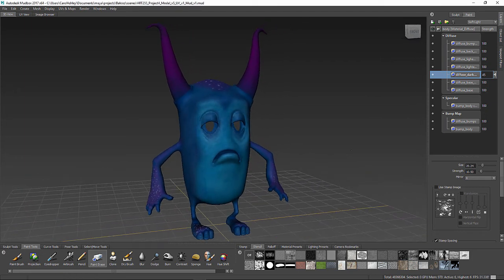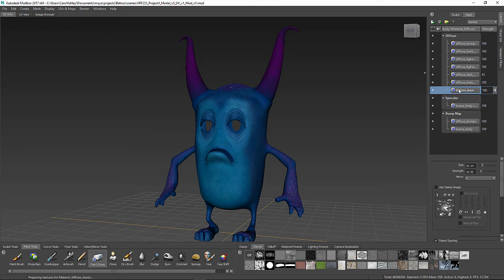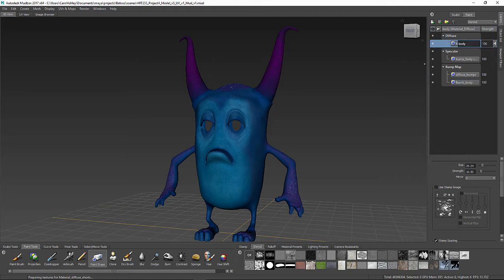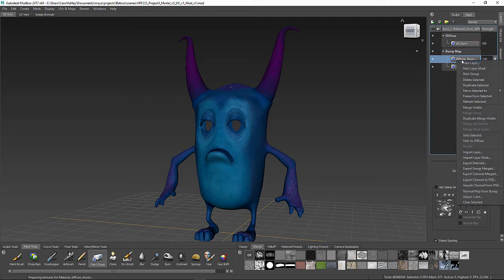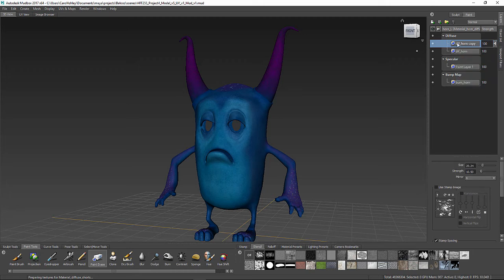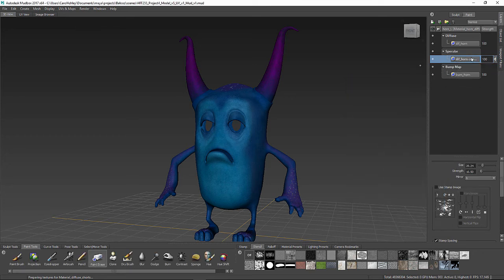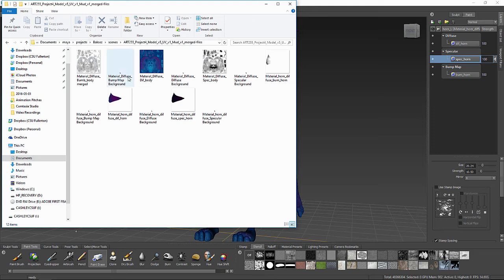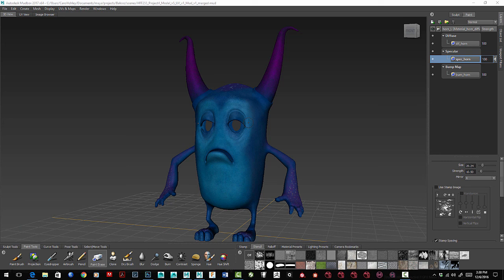Character Modeling in Maya 2017 - Lesson 12 - Mudbox Channels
Preparing channels including diffuse, specular and bump in Mudbox